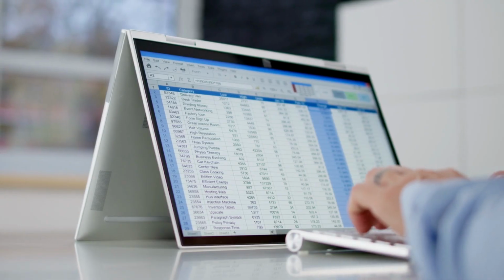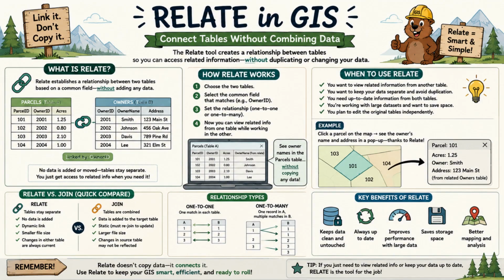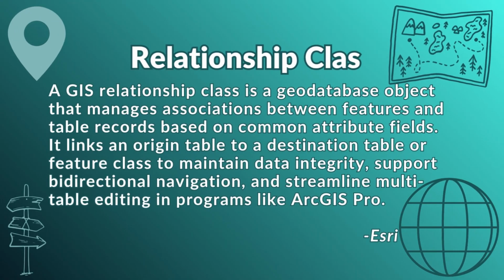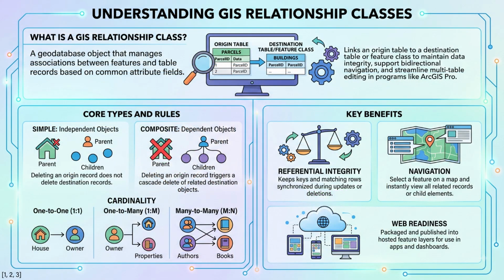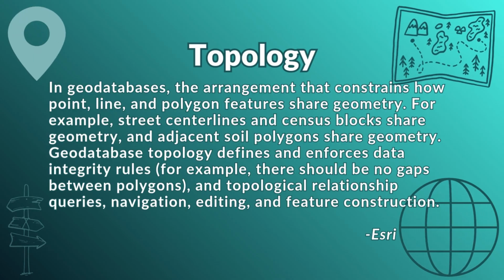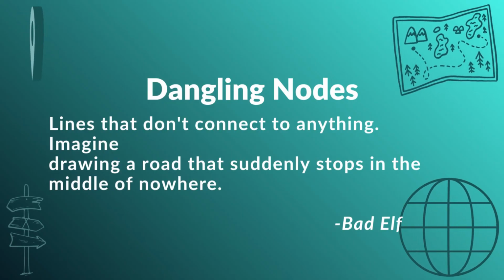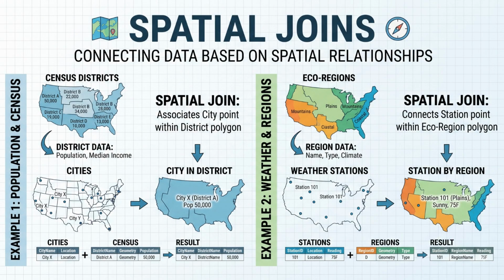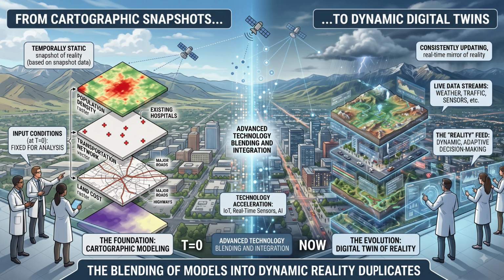GISP Study Guide 202 Fundamentals of GIS Attribute Relationships and Cardinality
These sources provide a comprehensive overview of how Geographic Information Systems (GIS) manage connections between different types of data. One primary focus is attribute relationships, which use primary and foreign keys to link spatial features to external tables through joins, relates, or permanent relationship classes. Another core concept is topology, a set of geometric rules that define how points, lines, and polygons interact through properties like adjacency, connectivity, and containment. By applying these rules, users can ensure data integrity and perform complex analyses, such as determining how features overlap or coincide. Ultimately, these tools allow for the organized association of spatial objects with their descriptive characteristics to better model real-world environments.